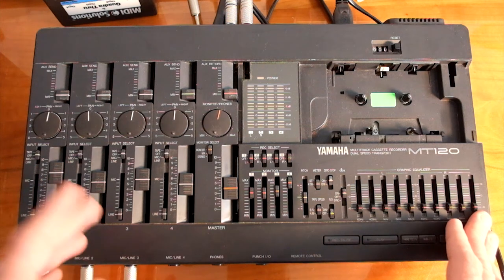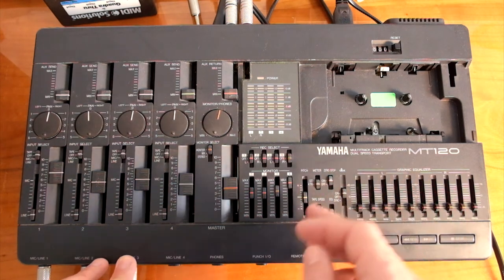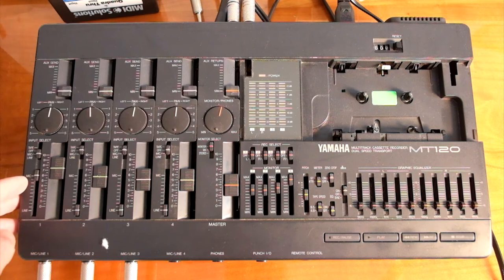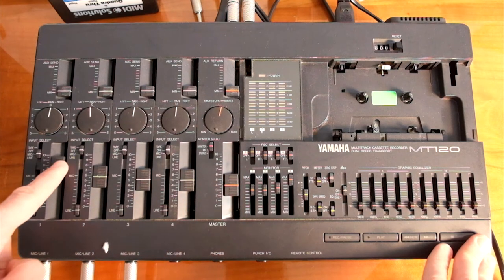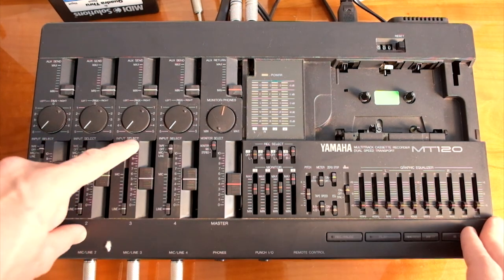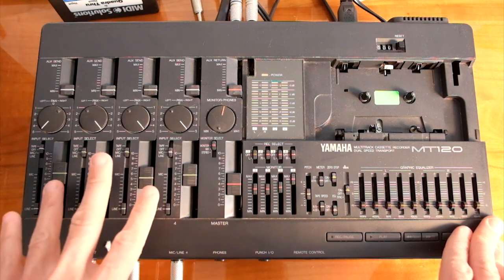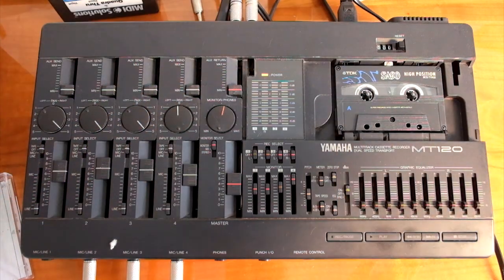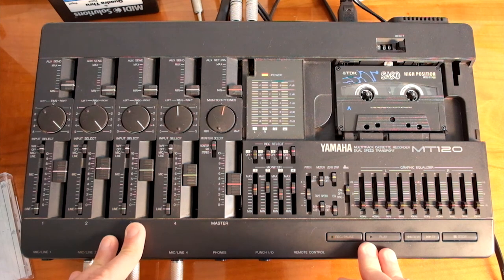New Adventures in K7 #23 : Basic Recording Tutorial (Yamaha MT120)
Let's record an analogue electro EP on K7, episode 23.
Where we take a refresher course on how to operate the Yamaha MT120 4-track tape recorder.